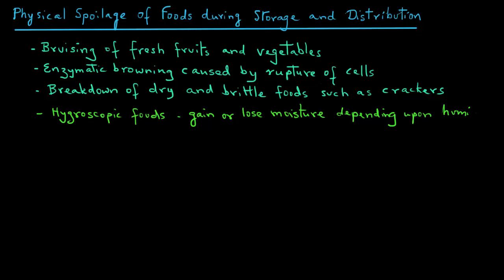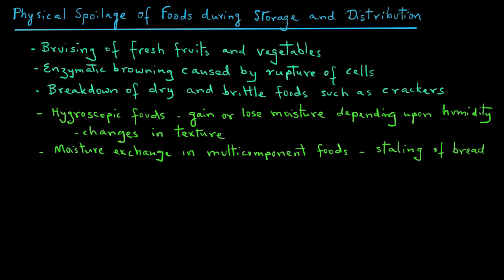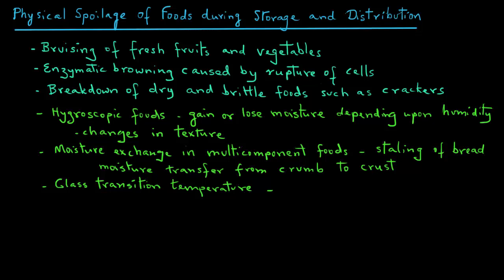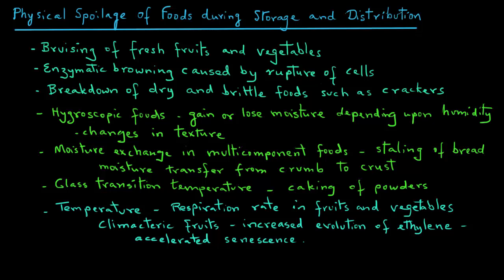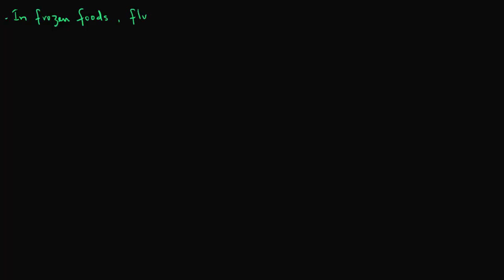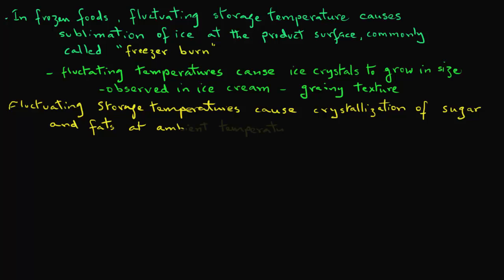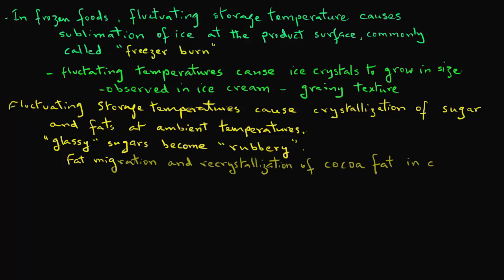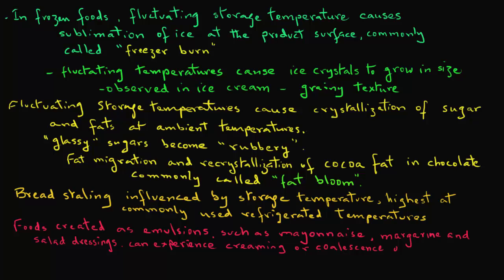Shelf Life of Foods - Physical Spoilage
Physical spoilage during food storage and distribution.